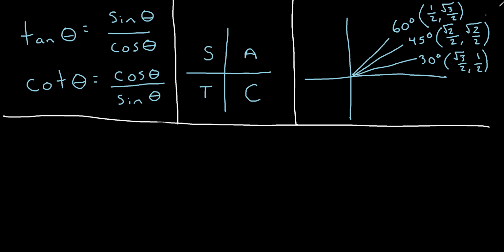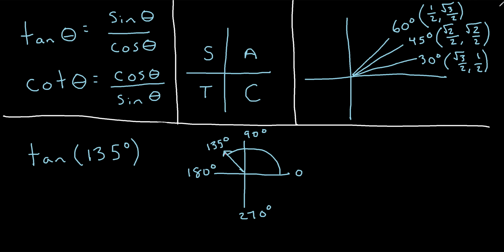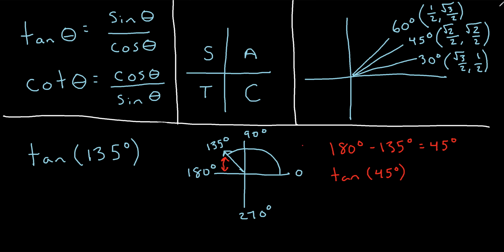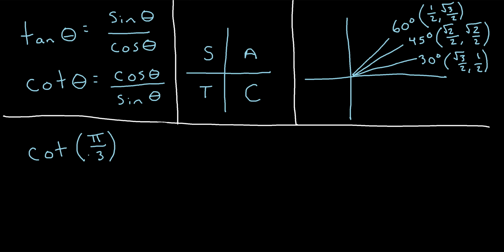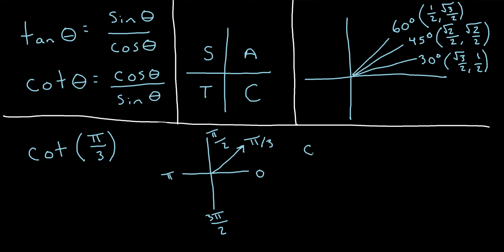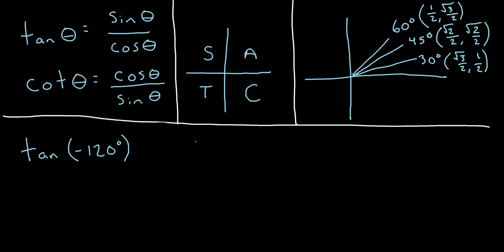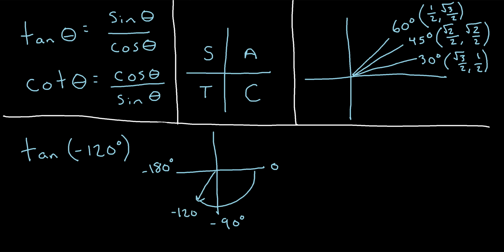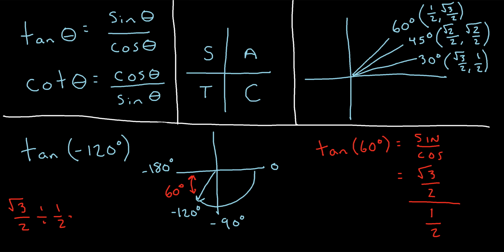Quotient Identities: Explanation and Examples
In this video I explain how to use quotient identities in trigonometry, including several examples.